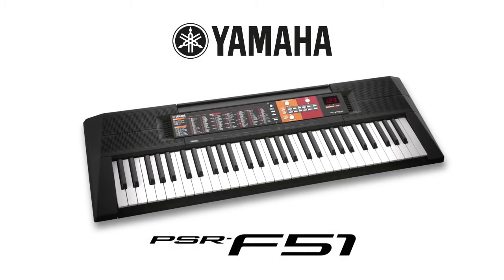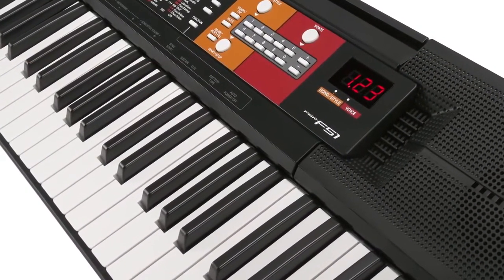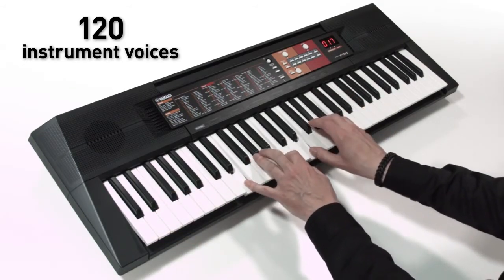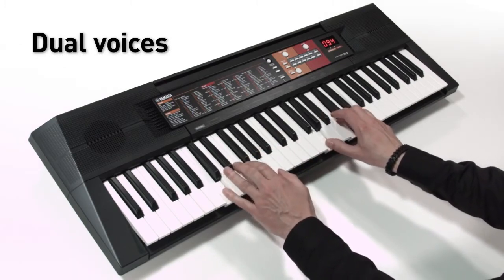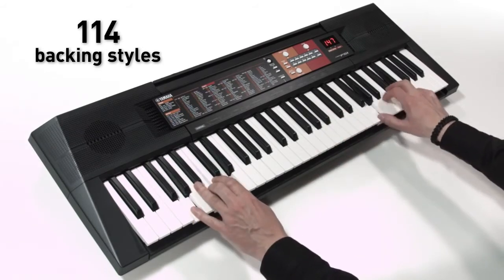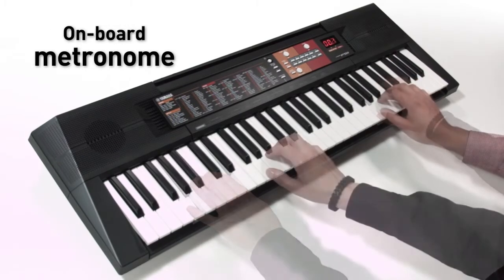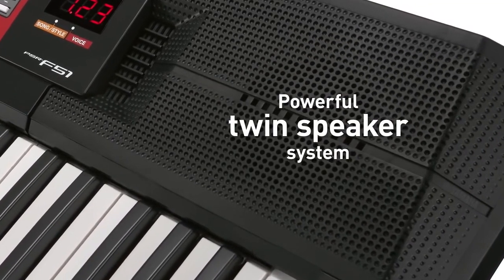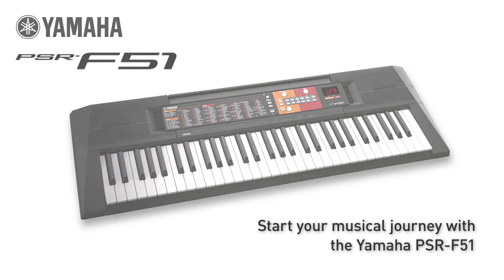Yamaha PSR F51 Overview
The PSR-F51 61-Key Entry-Level Portable Keyboard from Yamaha is a user-friendly beginner keyboard with 120 voices, 114 styles, and a color-coded control panel for easy access. It can be used to start playing instantly and features many traditional instrument sounds such as piano, electric pianos, organs, accordions, strings, and more.